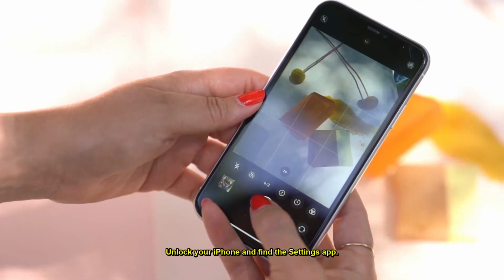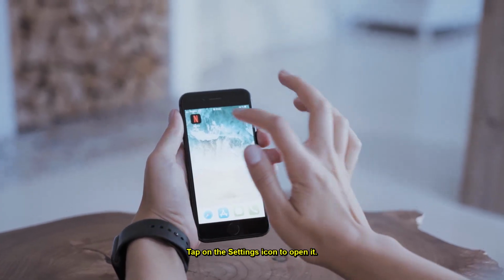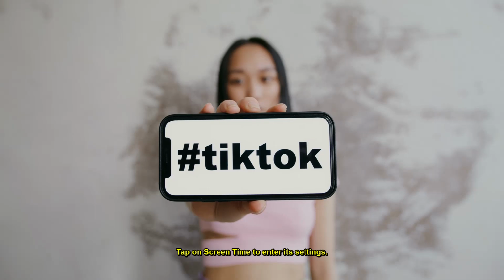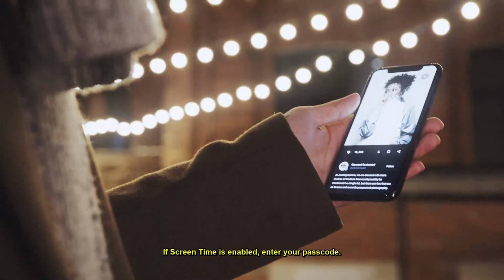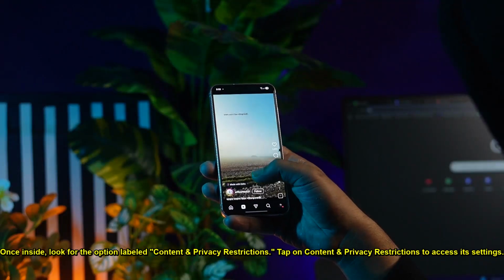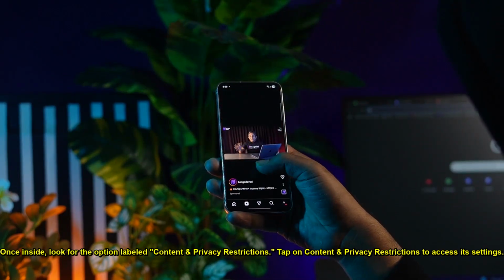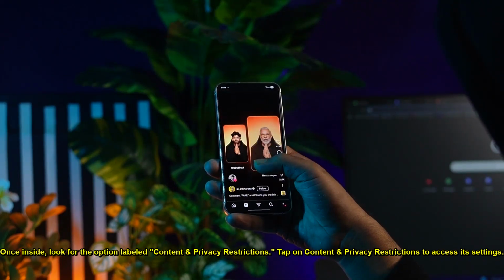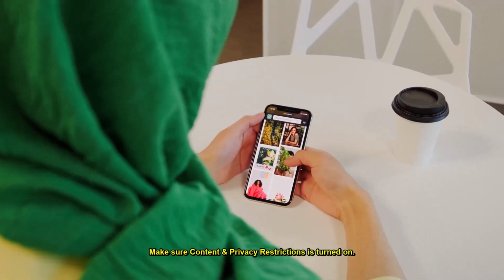How to uninstall TikTok from iPhone with Screen Time - Step By Step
In this step-by-step tutorial, learn how to easily uninstall TikTok from your iPhone using Screen Time settings. Whether you're looking to take a break from the app or completely remove it, we've got you covered! Follow along as we guide you through the process, ensuring you can manage your app usage effectively.